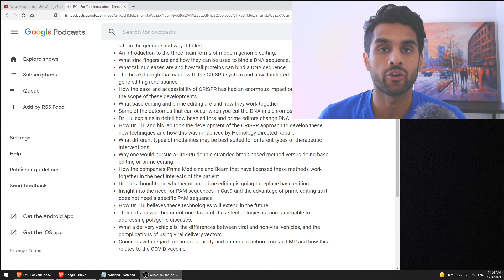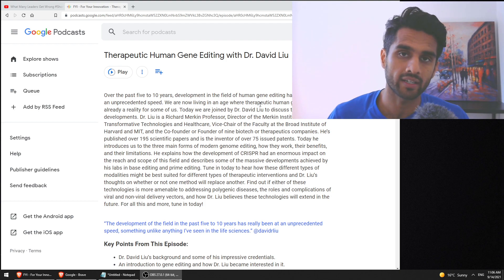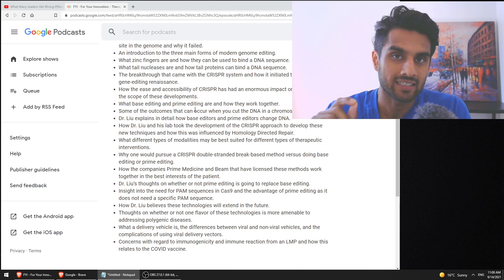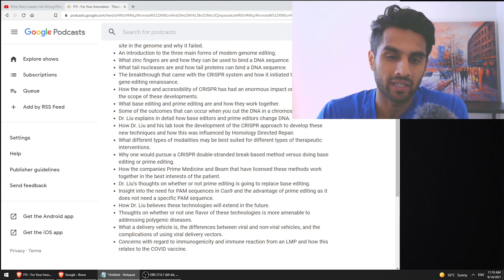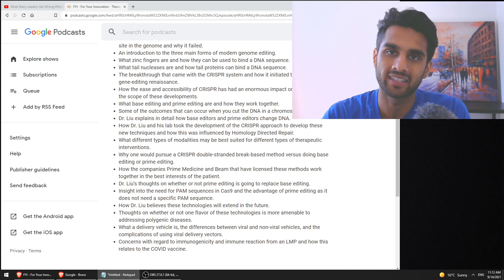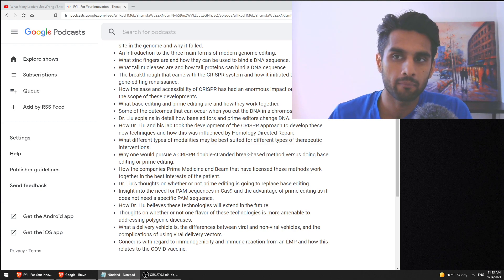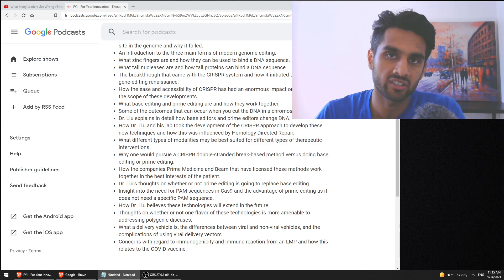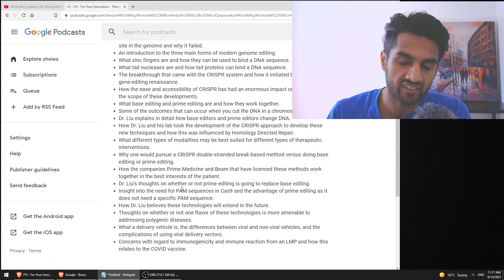Dr. David Liu Latest Interview w/ Ark Invest. Can The Three CRISPR Technologies Coexist? (Ep. 153)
📚Books📚:
🧬The Code Breaker🧬
Cryptocurrencies ₿ & Finances: